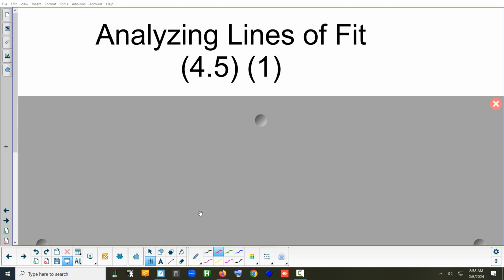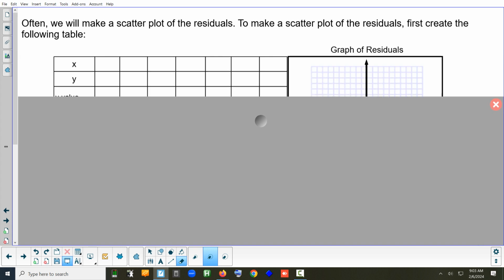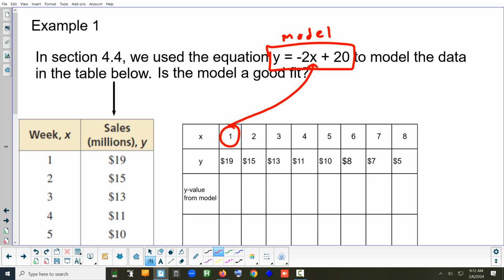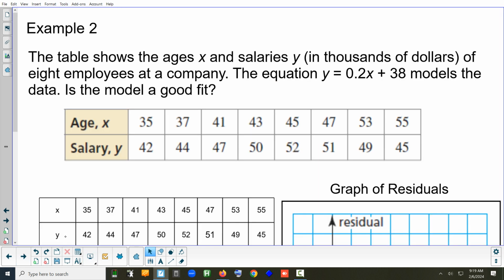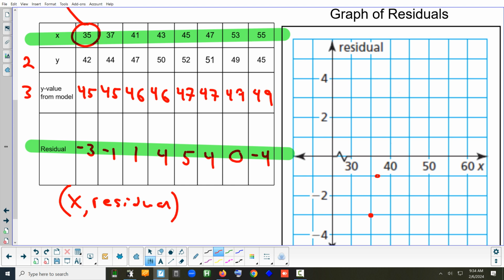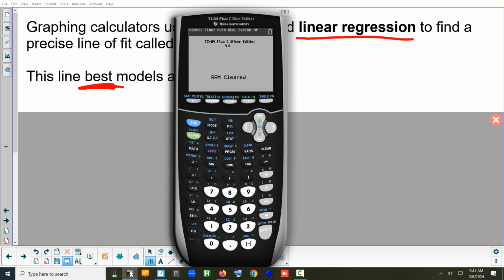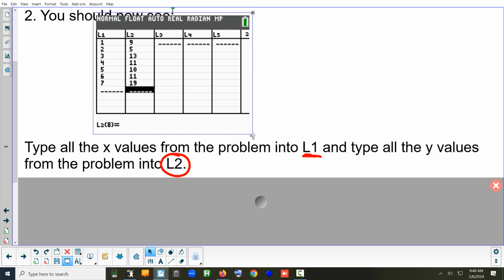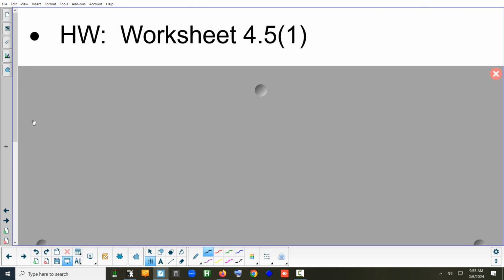4.5(1) Analyzing Lines of Fit 2-6-24